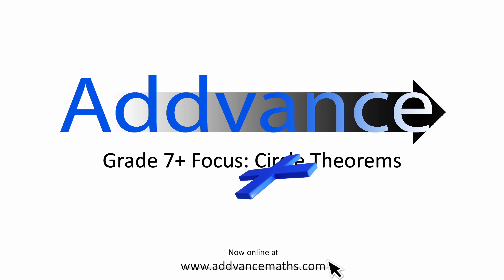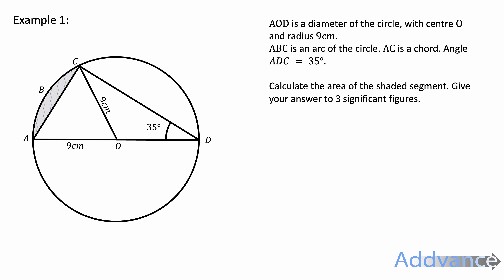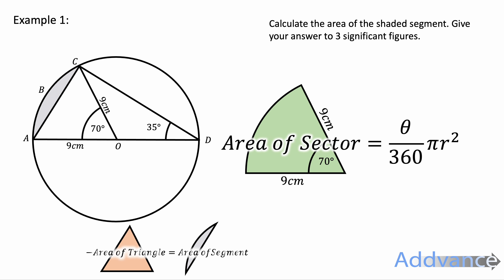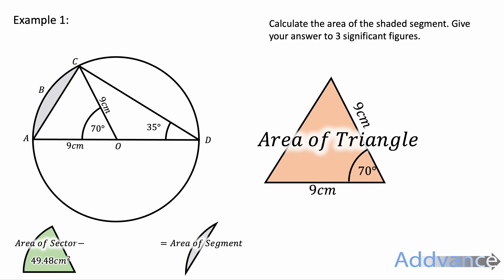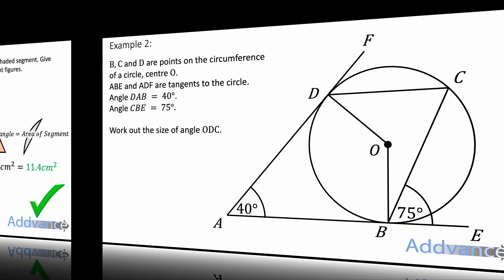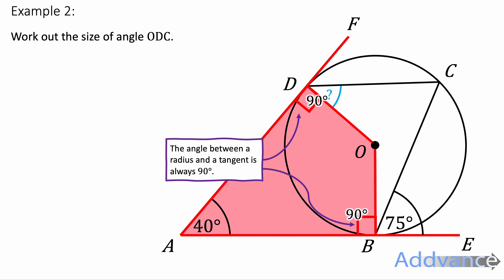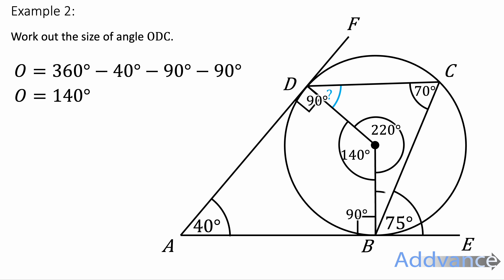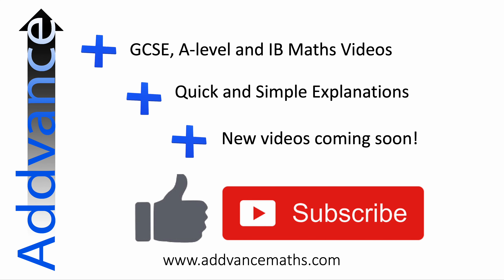Grade 7+ Focus: Circle Theorems Exam Questions | GCSE Maths | Addvance Maths 😊➕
Can you complete these tricky Grade 7+ GCSE questions? How well do you know your circle theorems?